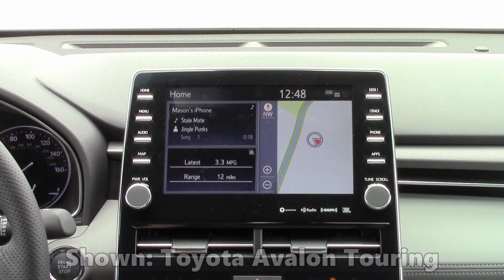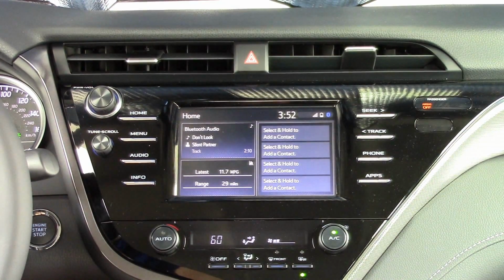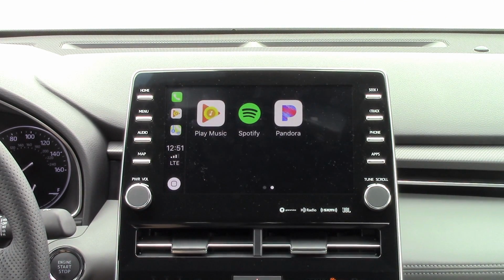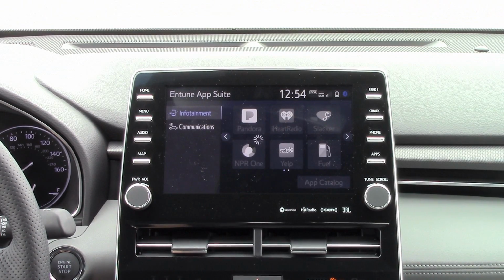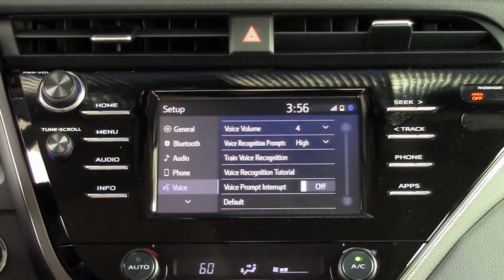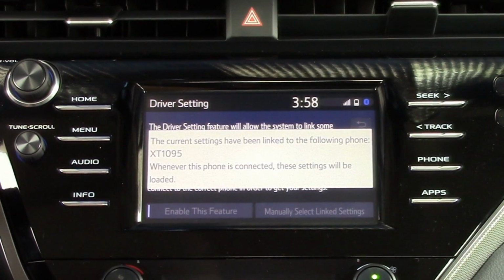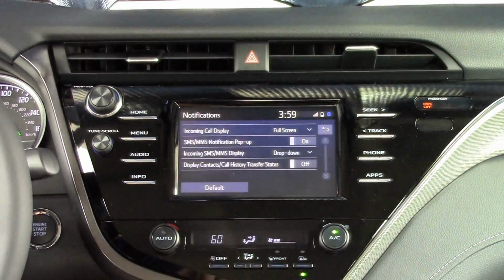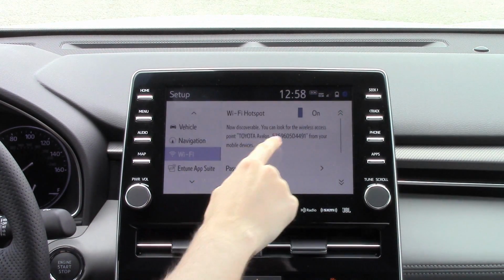Toyota Entune 3.0 (*Now w/ Apple CarPlay*) 2019 Detailed Tutorial and Review: Tech Help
This Tech Help Tutorial and Review will look at the Toyota Entune 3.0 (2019) System with Apple CarPlay. This is first seen in the 2019 Toyota Avalon, but it will be rolling out to more Toyota products. We will be looking at the app suite, WiFi, Apple CarPlay, Dynamic Navigation, Scout GPS Link Connected Navigation, Remote Control app and much more.

*The vehicle shown in this video is a 2019 Toyota Avalon Touring. If you would like to see the Full Review on this vehicle, follow the link in below.

Car Confections - "Sampling the Latest Automotive Delicacies!"